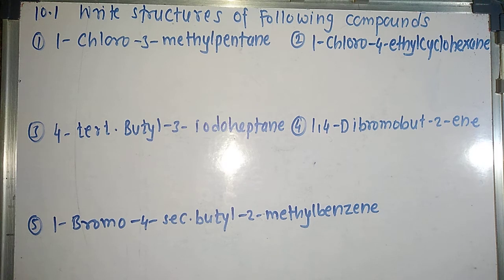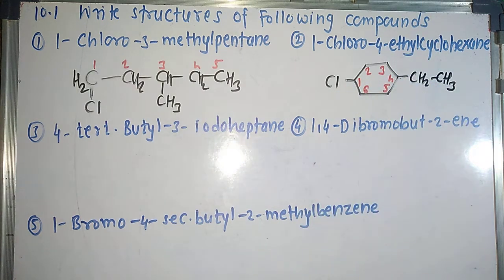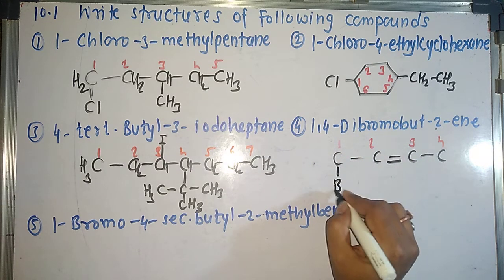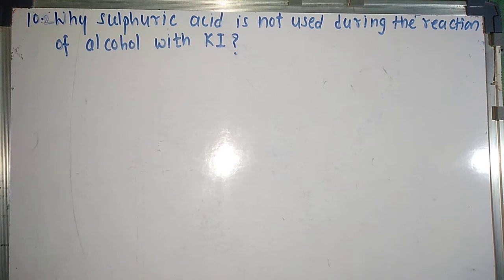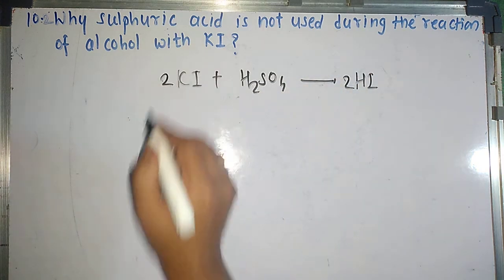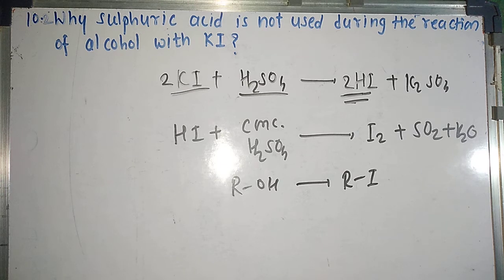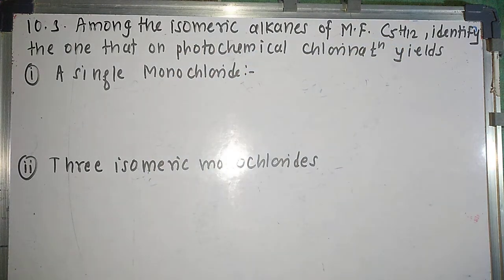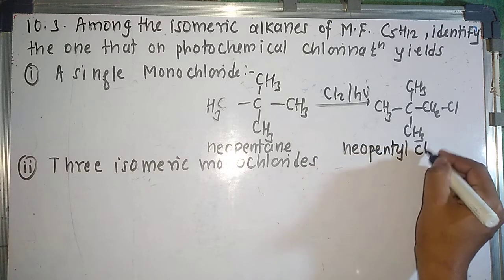NCERT (Haloalkanes & Haloarenes) INTEXT QUESTIONS